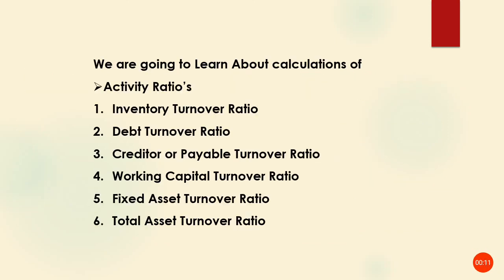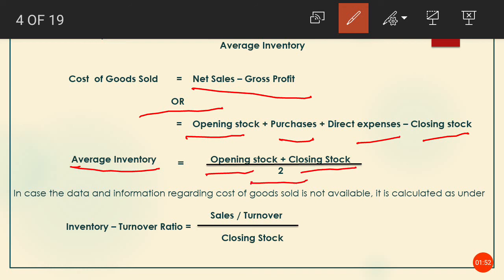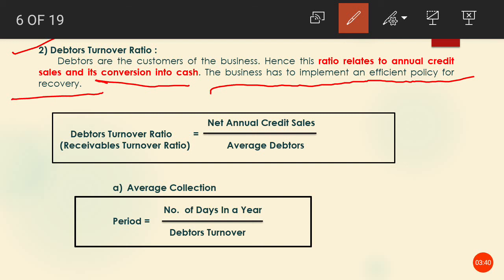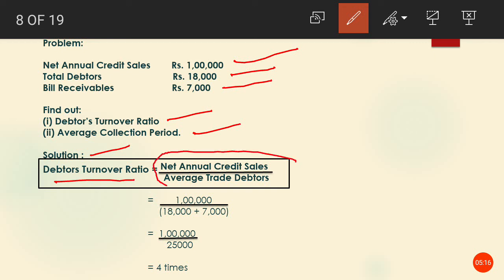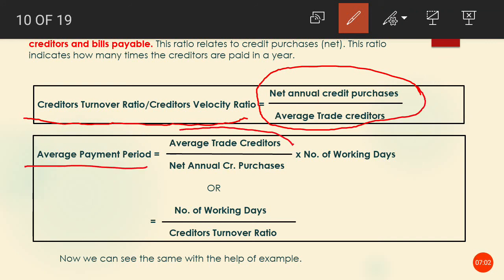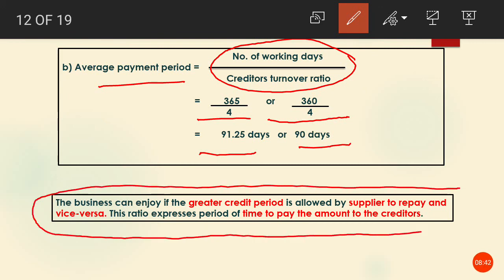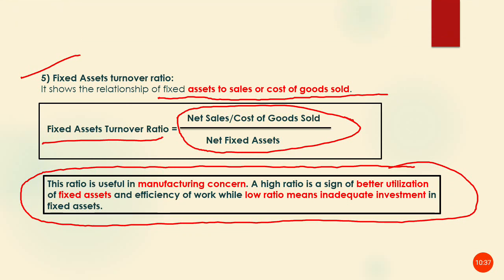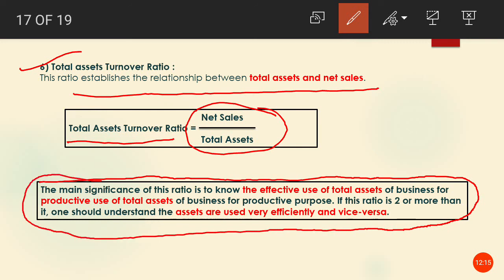How to Calculate Activity Ratio?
Activity Ratio, Inventory Ratio, Debt Turnover Ratio, Creditor or Payable Turnover Ratio, Working Capital Turnover Ratio, Fixed Asset Turnover Ratio, Total Asst Turnover Ratio, ratio analysis